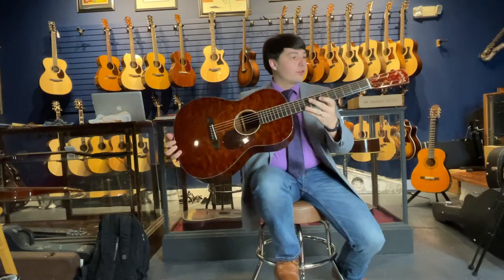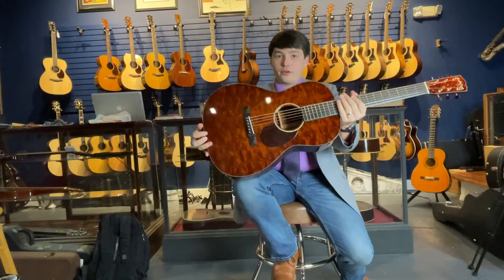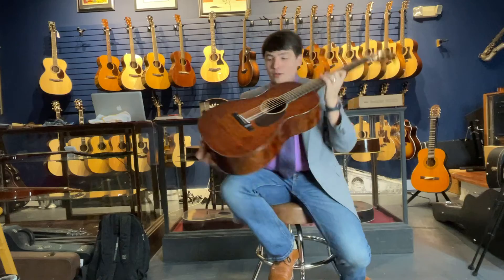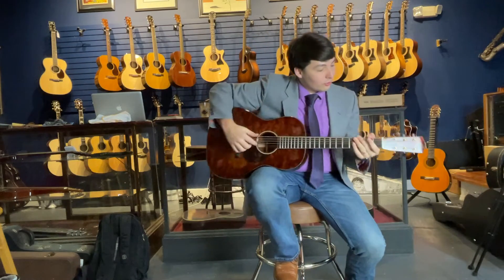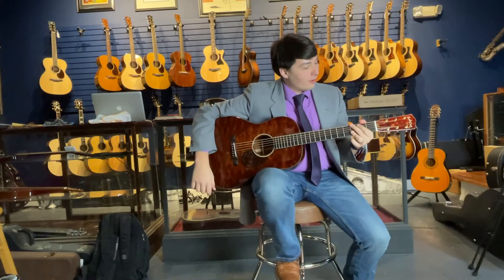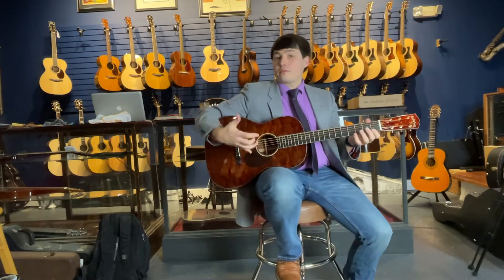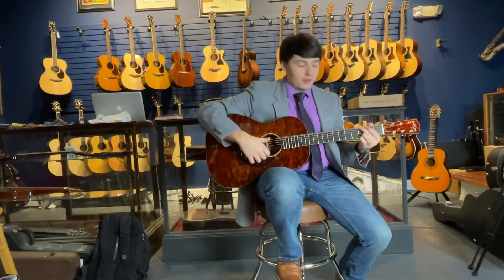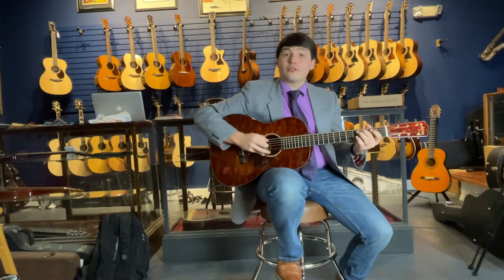Santa Cruz 1929-00 The Tree Mahogany Guitar w/Jack Dunlap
Jack does a test run on one of the fabled Mahogany Tree guitars by Santa Cruz. Constructed in 2014 with the Tree back & sides, backlit tortoise appointments, hot hide glue and legendary tone wood status.